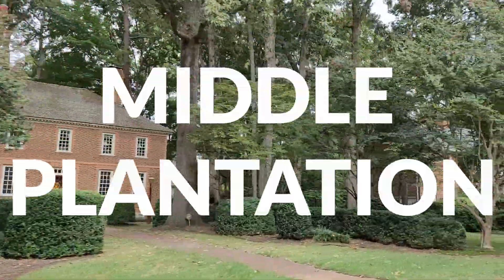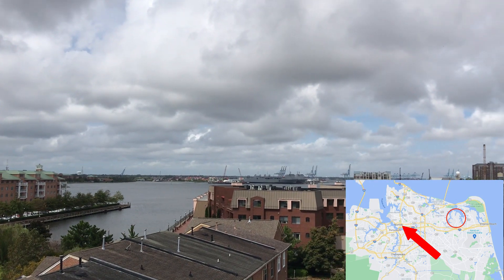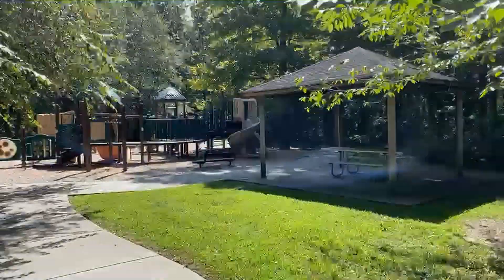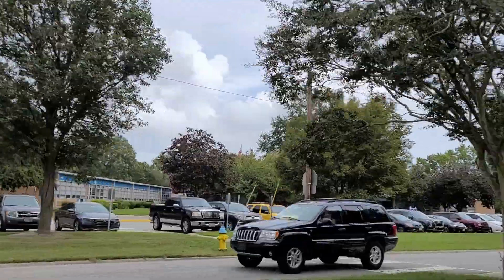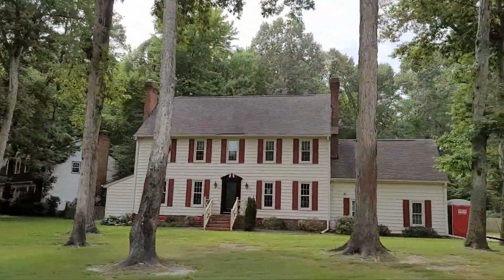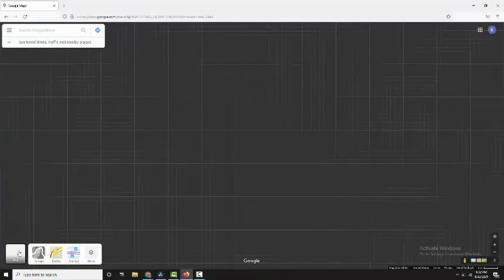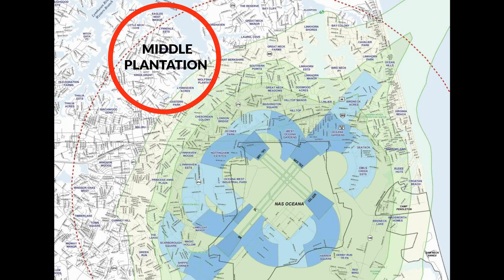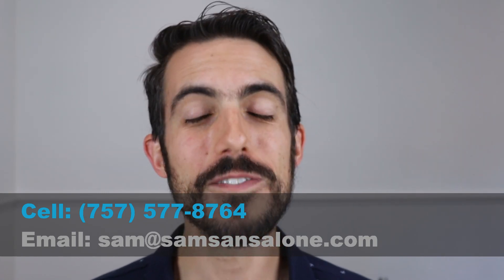Virginia Beach Neighborhood Tour of Middle Plantation [LITTLE NECK]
Virginia Beach Neighborhood Tour of Middle Plantation (Little Neck). Are you planning to live in Virginia Beach and want one of the nicest neighborhoods in the area? Middle Plantation is AMAZING. It's loaded with unique charm that is tough to find anywhere in Hampton Roads. This video goes into detail about what it's like to live in Middle Plantation and talks about the schools, things to do, the real estate in the neighborhood. A full tour to give you a balanced perspective on life in the neighborhood!